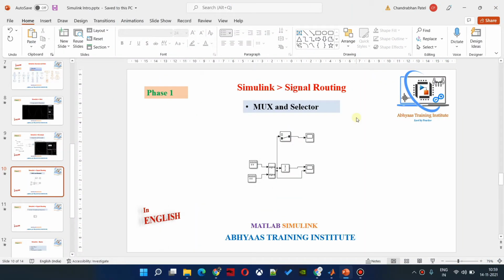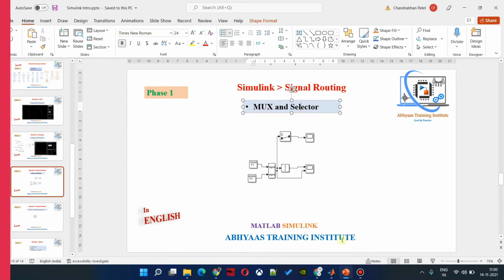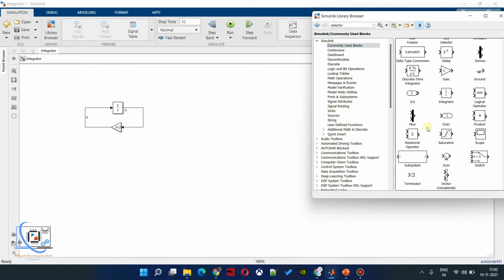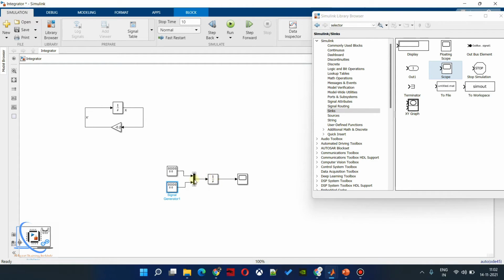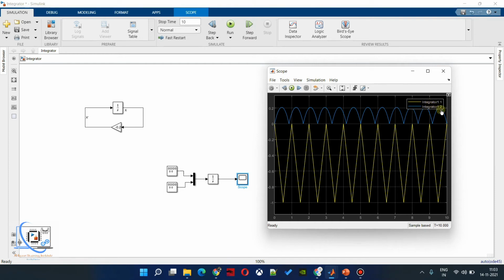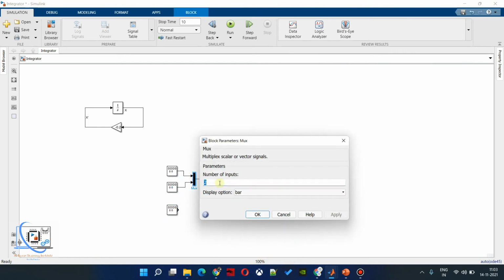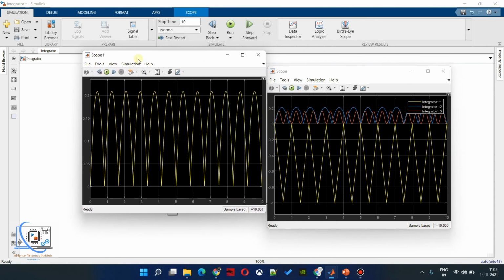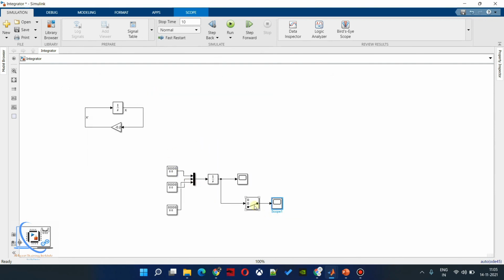P6: Signal Routing - Mux and Selector in Simulink | Integration of Square, Sine, Sawtooth Wave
Note: You may not get proper waveform, to fix problem - Go to Model Setting then solver then expend solver details, change Max Step Size to 0.001

Outline:-
- Multiplexer
- Selector
- Integration of waveform in MATLAB Simulink
- Select single output from Multiplexer

Let's practice and get trained in MATLAB, Simulink, LabVIEW, FPGAs, VHDL and Verilog languages, Arduino, NodeMCU, Robotics, and Python.